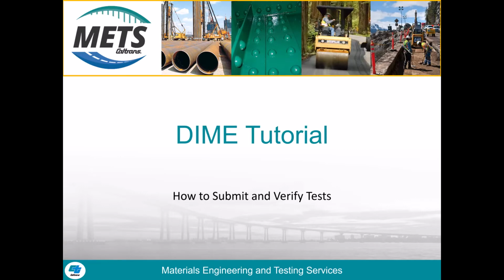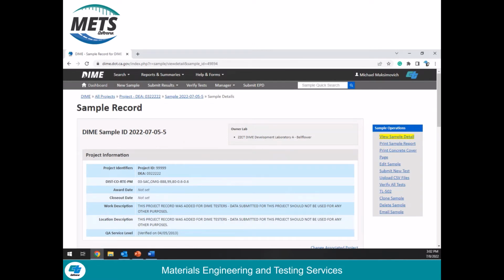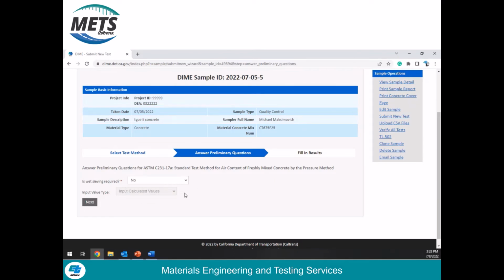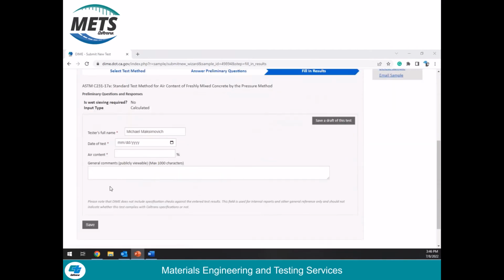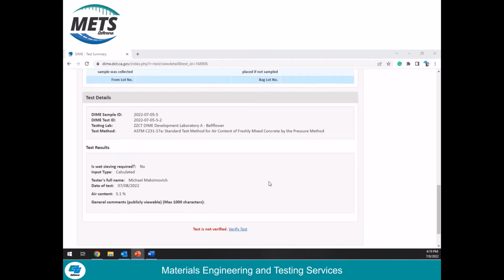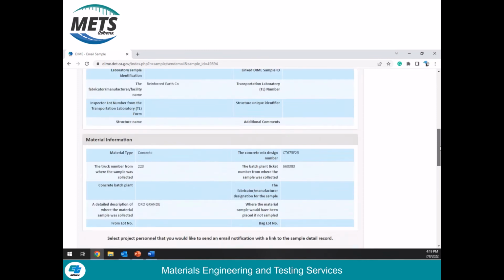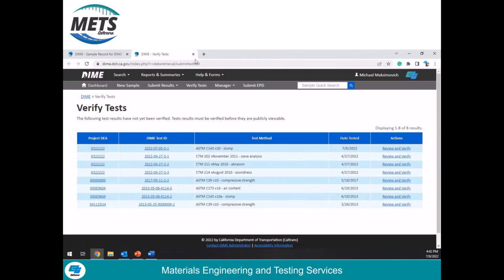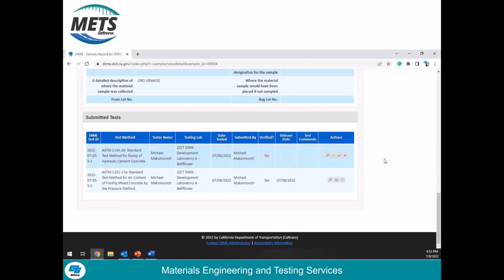How to Submit and Verify Tests (for non-Caltrans users)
In this video, you learn how to submit and verify test records on the DIME website.

VIDEO CHAPTERS:
0:00 Sample and Test Operations
0:36 DIME User Permissions
0:48 Accessing the Sample Details Page
1:21 How to Submit a Test
3:00 How to Verify a Test
4:12 Review of Lessons Learned